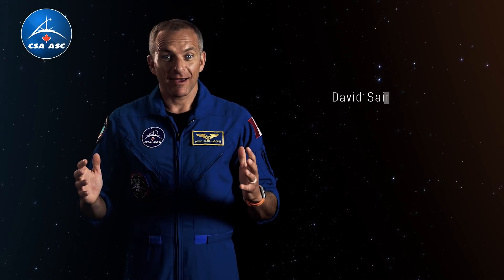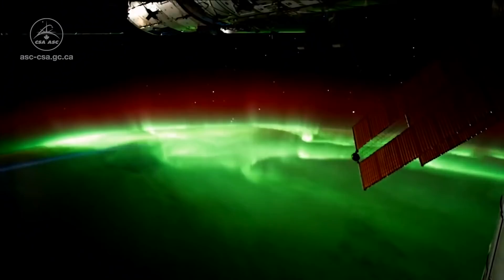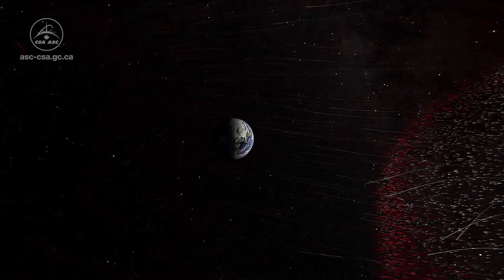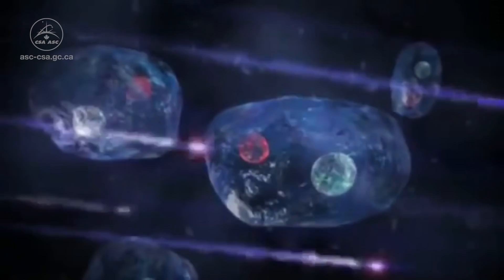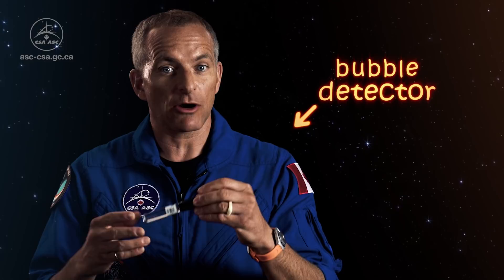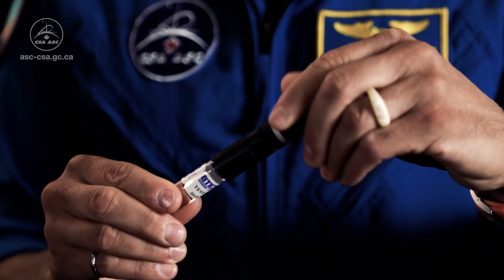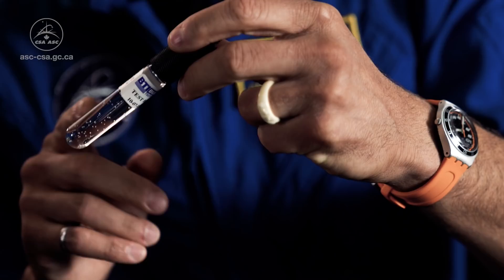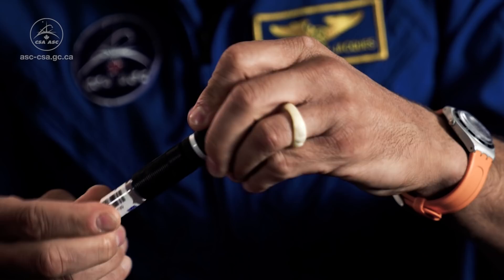David Saint-Jacques explains radiation and presents the Radi-N2 and You project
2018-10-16 - David Saint-Jacques explains radiation, which can pose serious health risks for astronauts on long-duration space missions.

While he measures radiation levels aboard the International Space Station as part of the Radi-N2 experiment, the Radi-N2 and You project allows classrooms across Canada to do the same on Earth. (Credit: Canadian Space Agency)